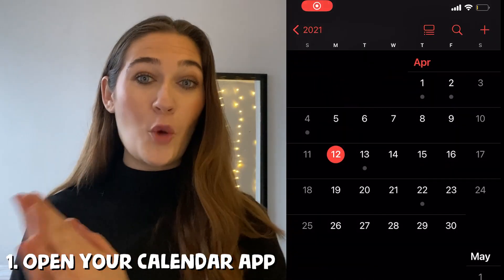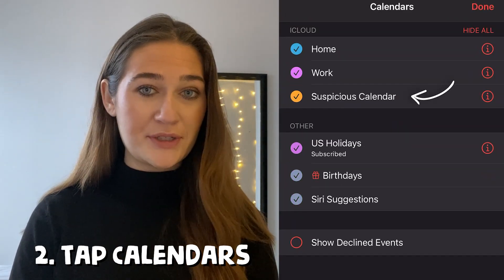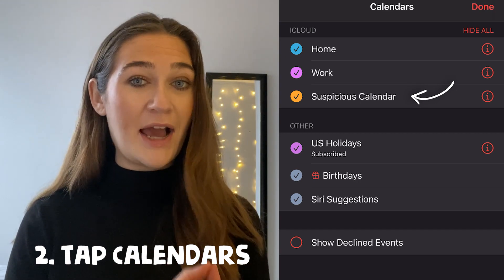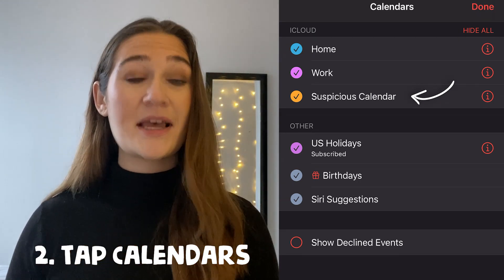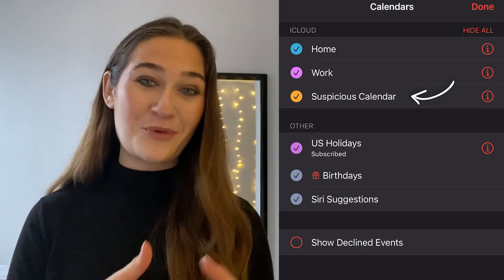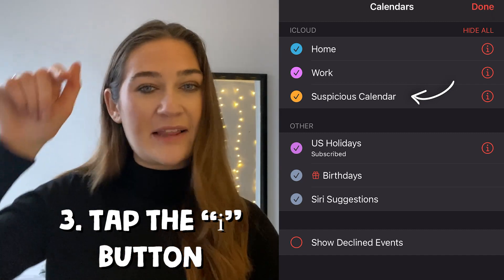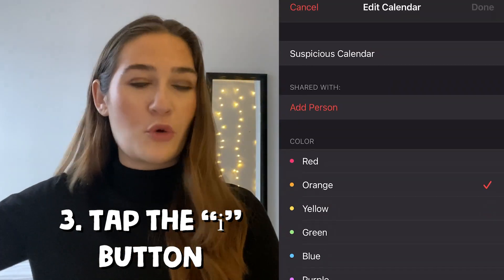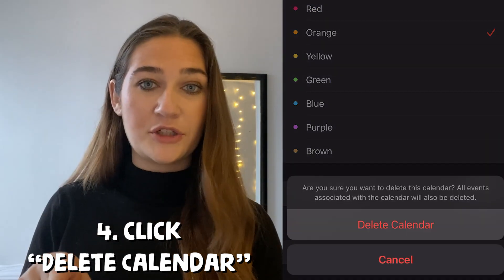how to: REMOVE PHONE CALENDAR VIRUS 😳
keep getting annoying calendar events on your phone's calendar? don't worry because in today's video I show you step-by-step how to get rid of these annoying pop-ups and spam. it's pretty easy!

these events are used to trick you into clicking a link so you purchase an application or divulge personal information. don't trust them!!

this video is for iPhone and Android users :) find your phone's timestamp below:

FOR IPHONES:  00:13

FOR ANDROIDS: 02:11

if you have any questions or concerns, leave them down below!

also, remember if you ever feel like your safety is at risk... contact a professional for help!